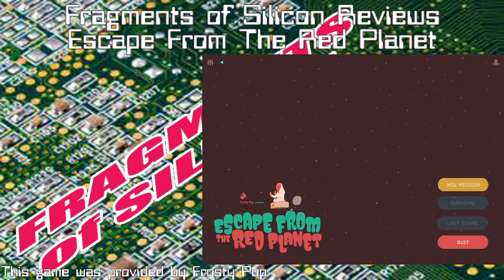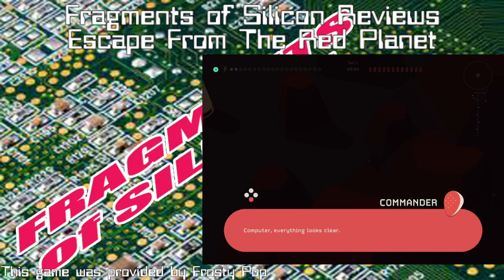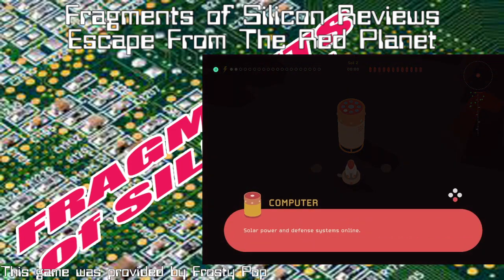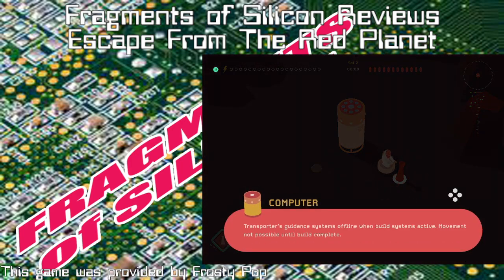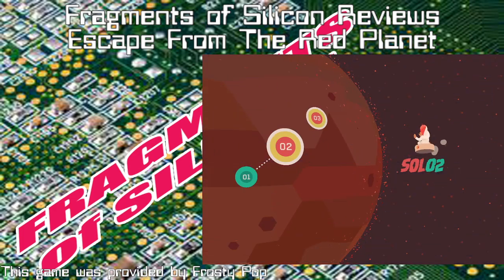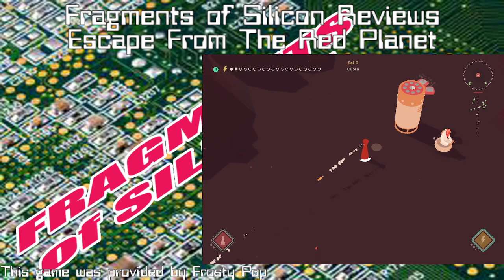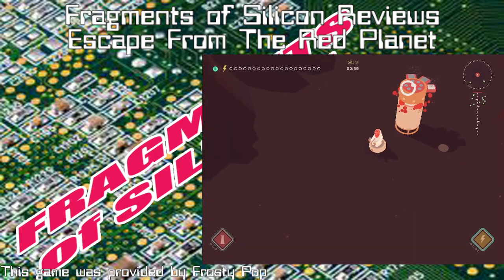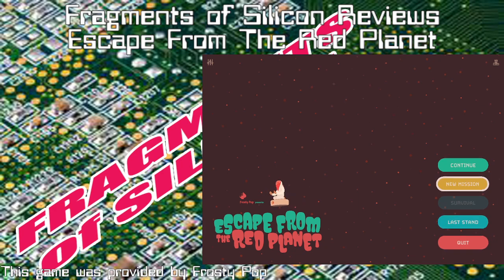Fragments of Silicon Reviews: Escape From the Red Planet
Fragments of Silicon visits Mars with this review of a tower defense game sanded down to it most basic elements though also including a first person combat mode.